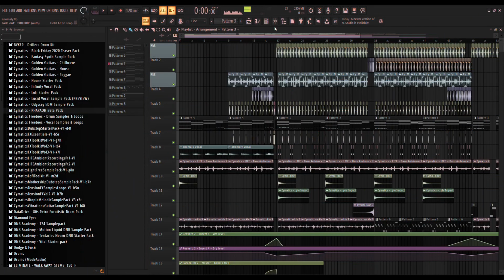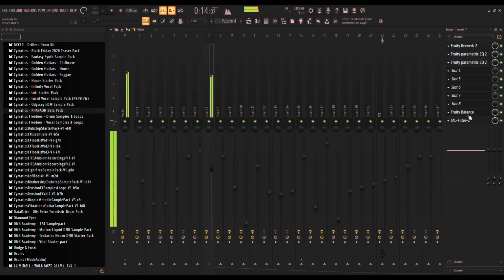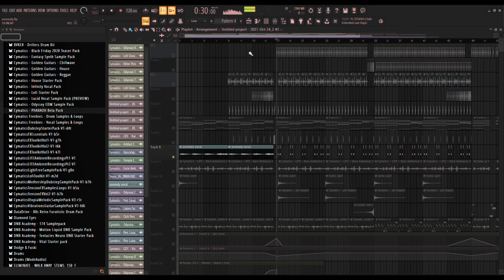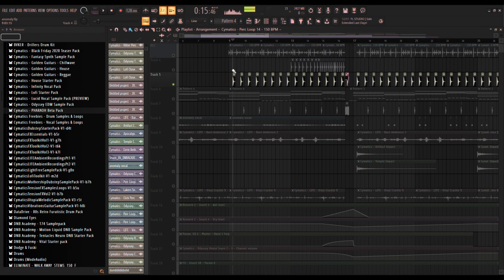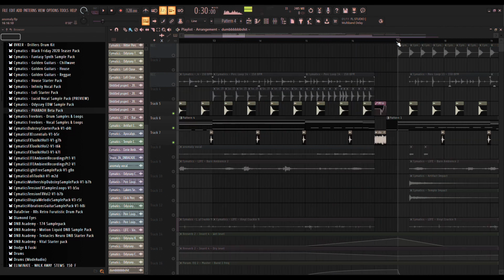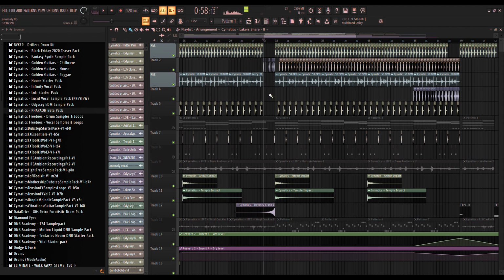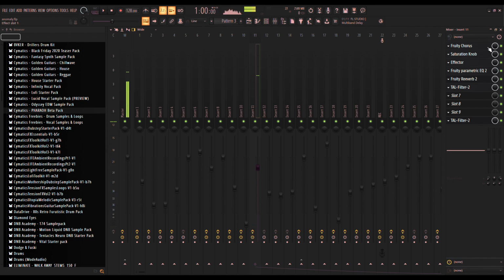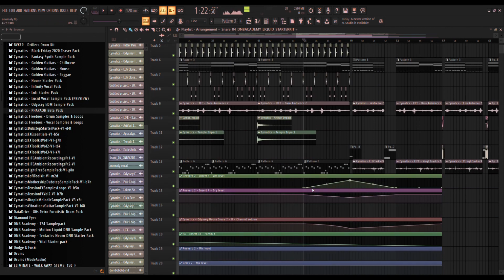Anomaly (Project Walkthrough)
This is the walkthrough I've been teasing for a bit, hope you all enjoy the in depth look of how I made my song Anomaly. Ty all so much for the support